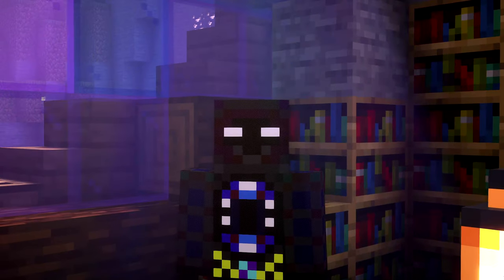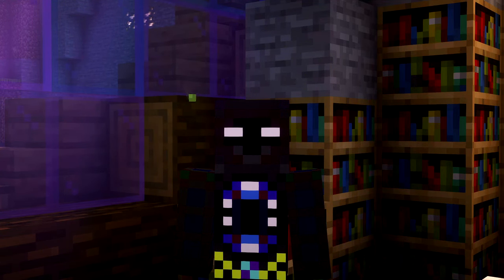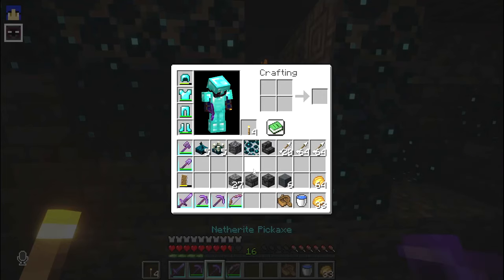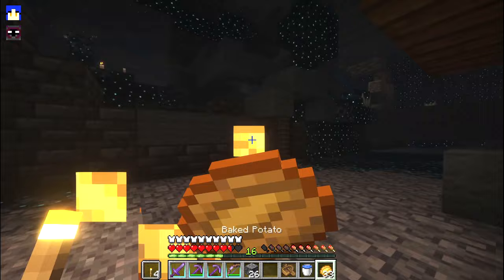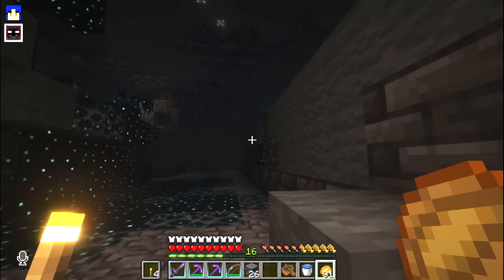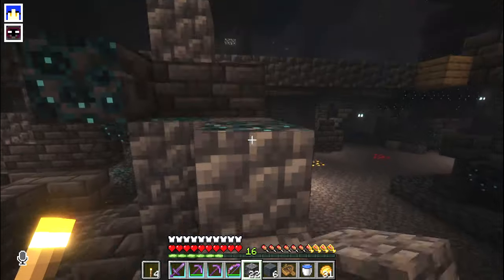LavaCraft Season 2 Episode 11 Warden Warriors & Round 1 PVP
LavaCraft Season 2 Episode 11!
Welcome back to this Minecraft series! In LavaCraft Season 2: Episode 11 the March Madness PVP Tournament is here! Our first round is against Milo, will we win or shall we suffer an utter defeat...before that we also collect Warden Heads with Rogue!